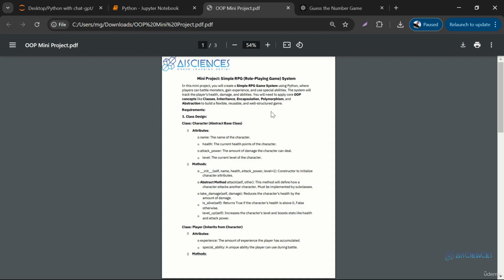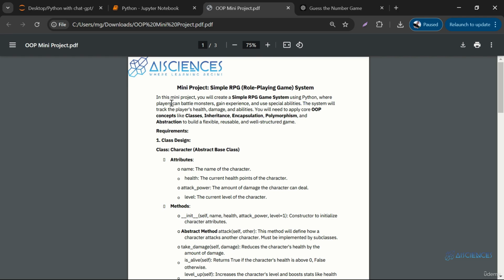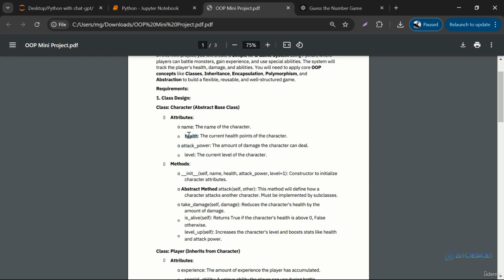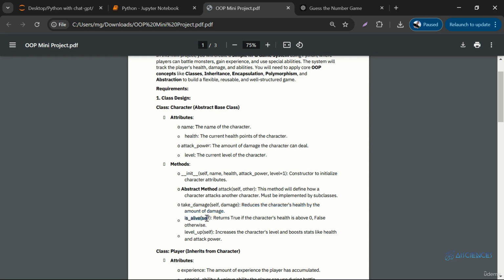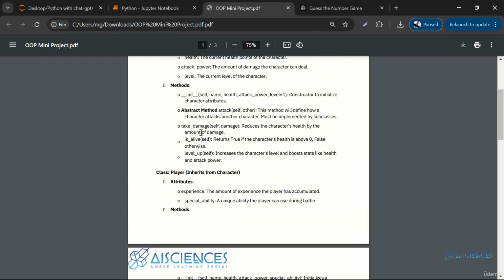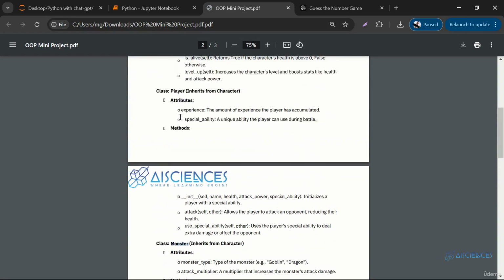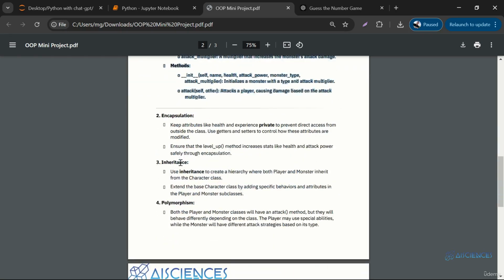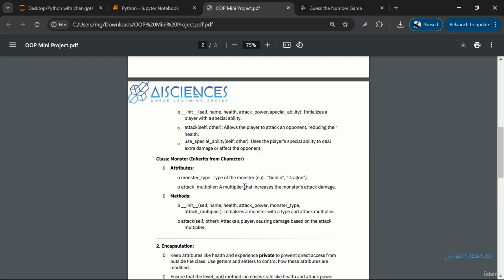Mini Project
In this video, we bring together everything we've learned so far by building a mini project using Python. This hands-on project will cover key concepts such as modules, OOP principles (encapsulation, inheritance, polymorphism, and abstraction), and best coding practices. You'll gain practical experience as we guide you step-by-step through creating a fully functional Python application. By the end of this video, you'll have a solid understanding of how to apply Python programming concepts in a real-world scenario.